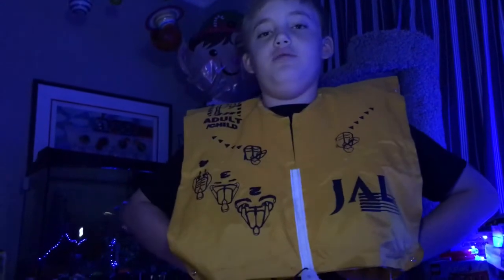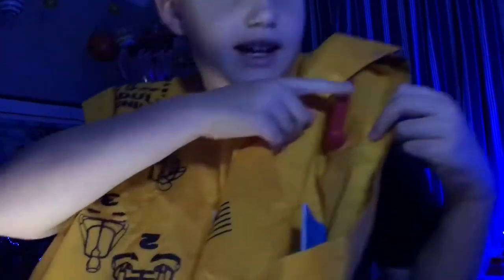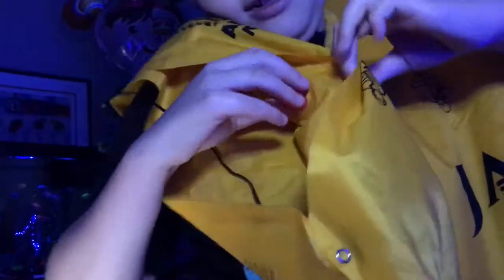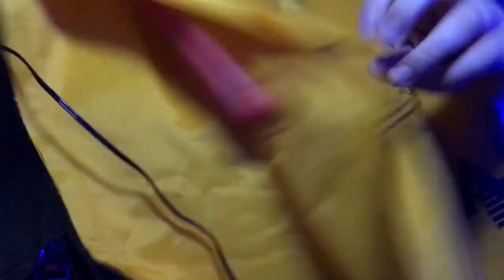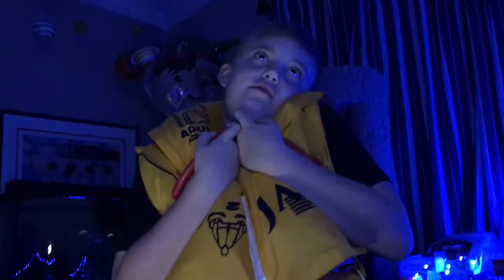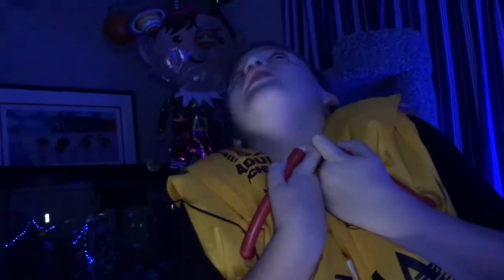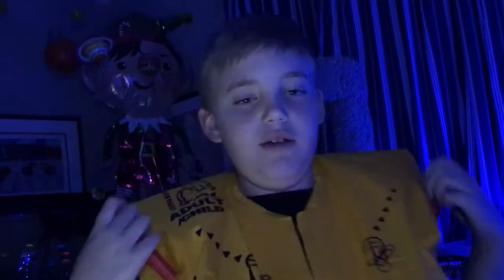Larry Life demonstrates the reason for two air compartments on your airplane life jacket!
Hi everyone! Larry Life demonstrates the reason for two air compartments on your airplane life jacket! Just in case you have to ditch and escape your plane in water you will be safe from sharks with your two air chamber life vest! If one chamber gets bit the other can still keep you afloat!